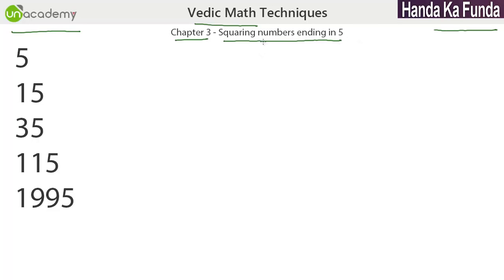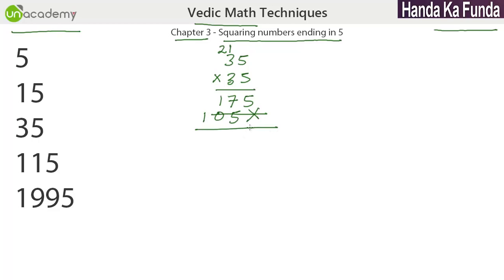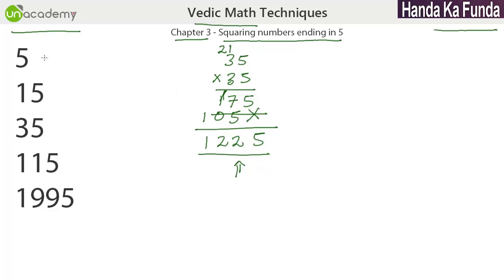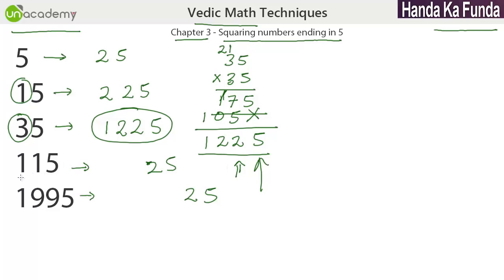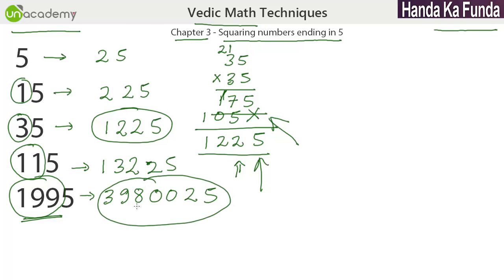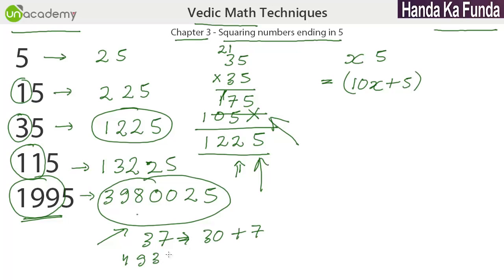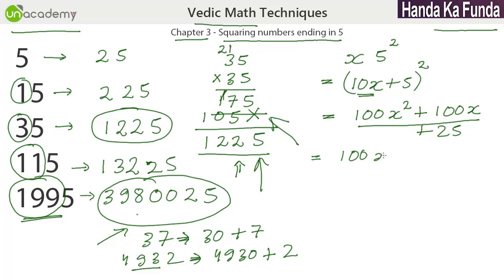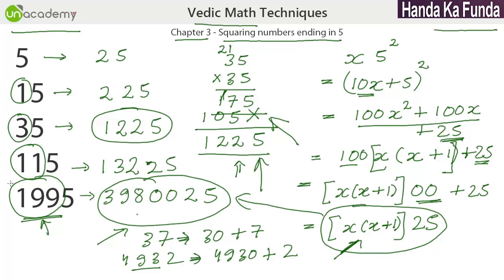Vedic Maths Techniques Chapter 3 Squaring numbers ending in 5 by ramanji